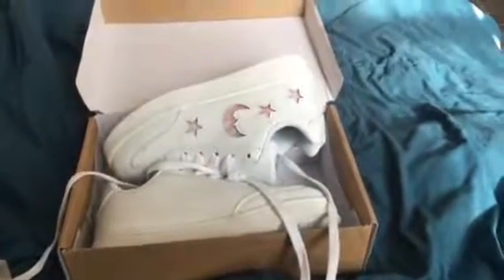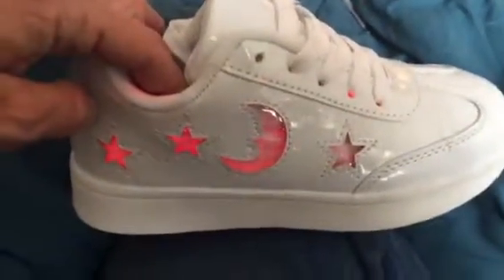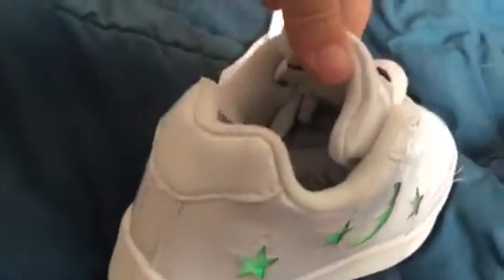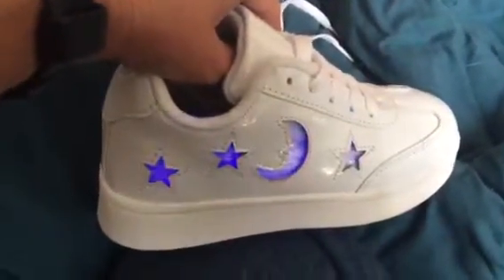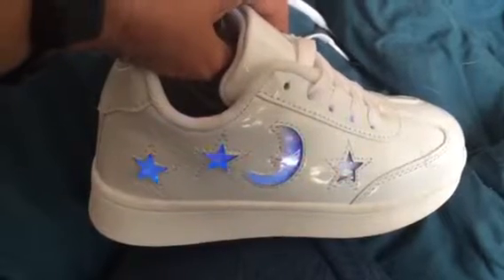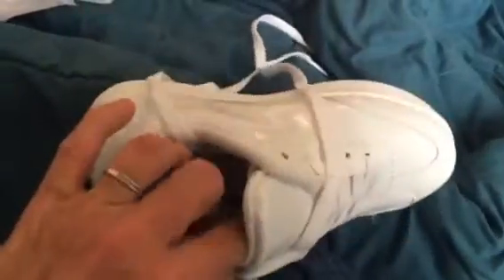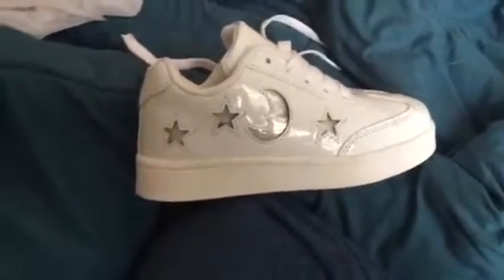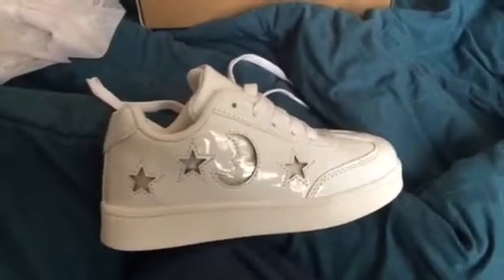Light up Shoes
These shoes light up in different colors and you can make them cycle through the colors or flash through the colors. They are adorable and will look great on any young girl. It comes with the charger cord so the light will work for a long time. I can't wait until Sephy is big enough to wear them now. I received this item for free or at a discount for my honest review.